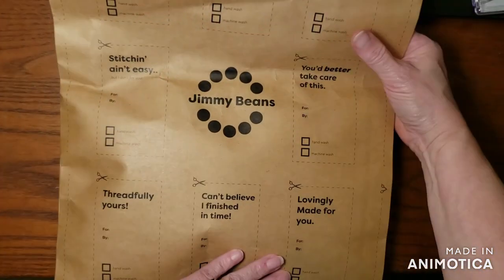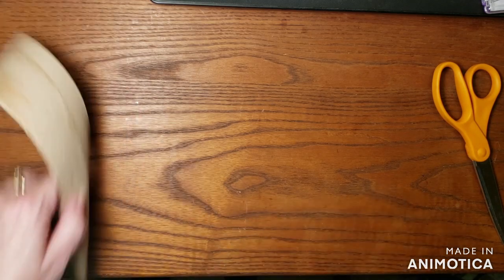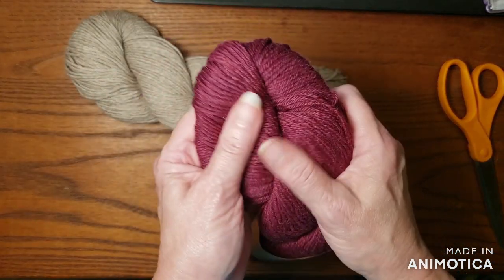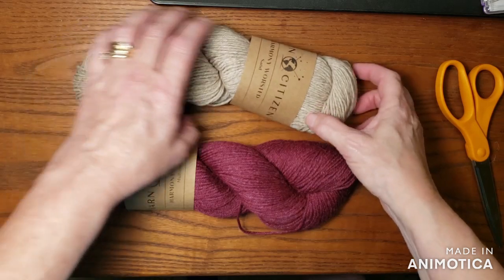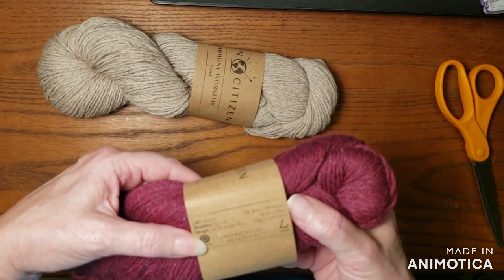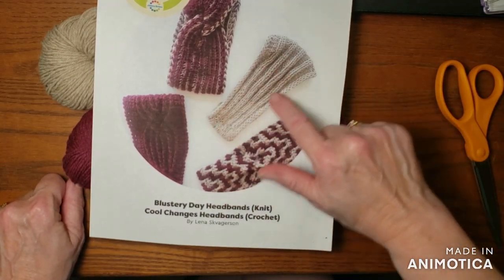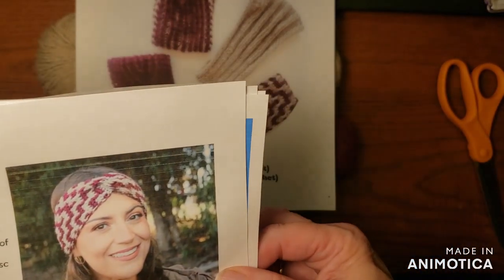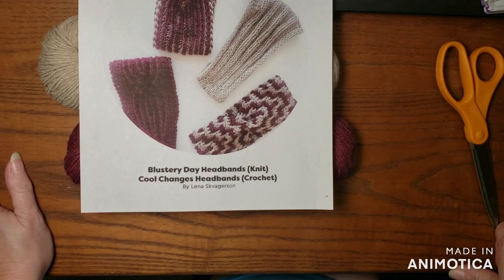CC~Jimmy Beans Accessory Club Sept 2024